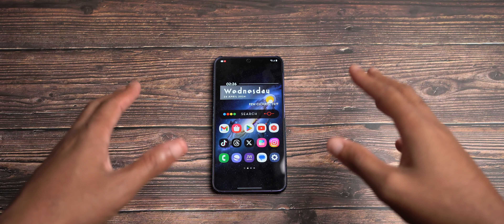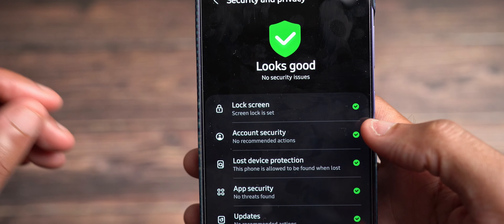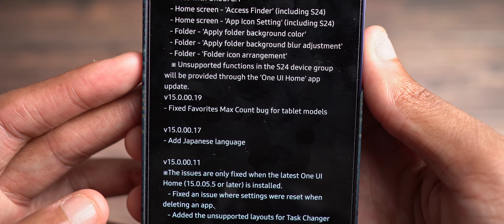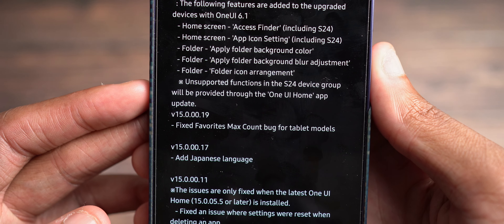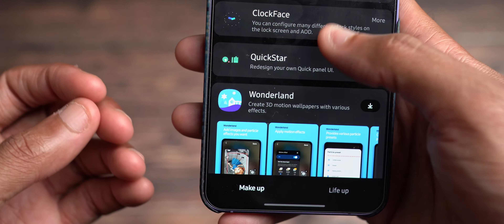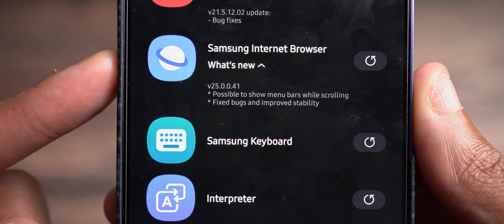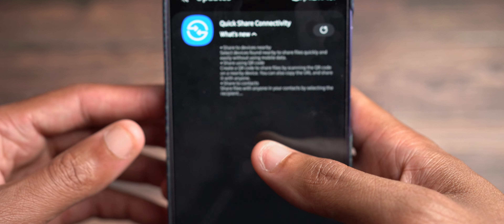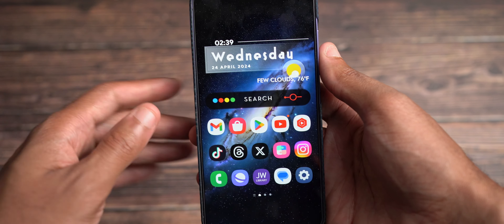Samsung Galaxy S24 Plus Weekly App Updates!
Samsung has been doing some updating to apps, adding features and optimizing others!

Galaxy S24 Plus

Timestamps:

00:00 - Intro & April Google Play System Update
01:54 - Samsung App Updates
07:40 - Play Store Updates & Outro